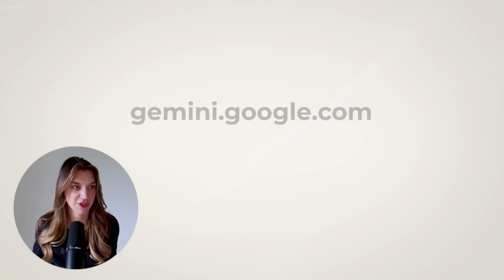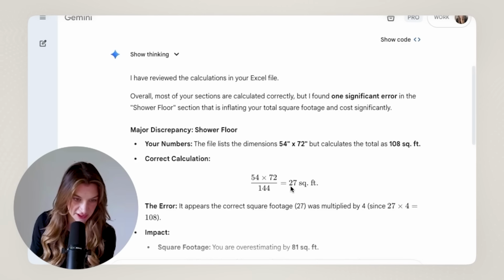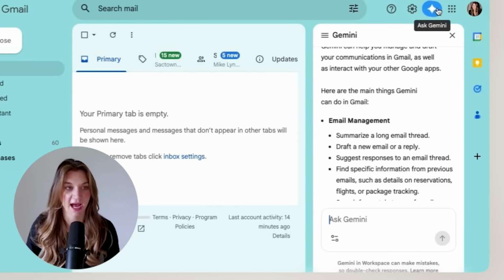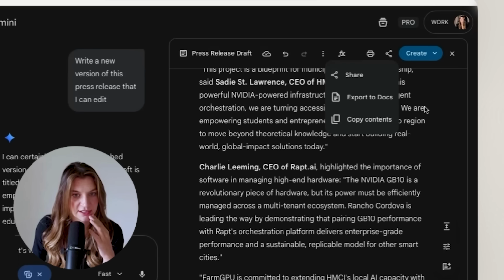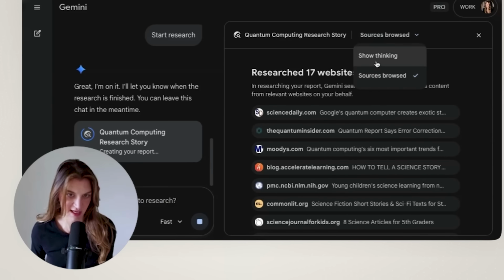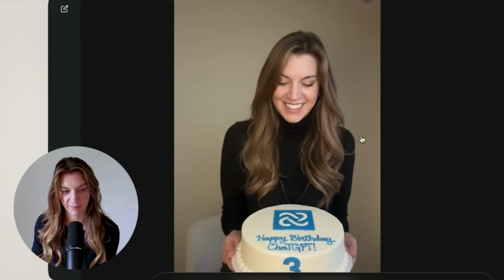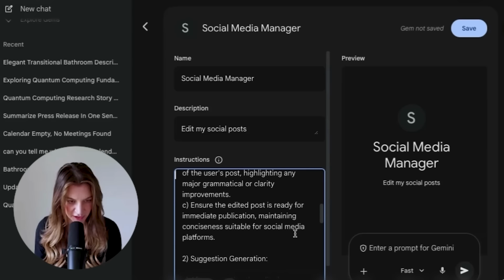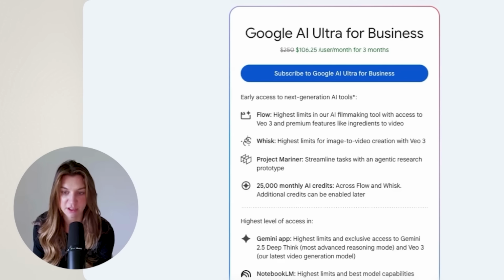Every Google Gemini Feature You'll NEED in 2026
I'm breaking down every Google Gemini feature you actually need to know—from connecting your entire Google Workspace to AI-powered research that does the heavy lifting for you. I'll show you the deep research tool, canvas mode, image generation, Gems for repetitive tasks, and power features like NotebookLM that most people don't even know exist. Plus, I'll walk you through what's free versus what requires the paid tier so you can decide if upgrading is worth it.

Chapters

00:00 - Every Google Gemini Feature Explained
00:54 - Getting Started - Setting Up Gemini the Right Way
06:02 - Content & Communication - Your AI Writing Partner
07:54 - Canvas Mode and Document Creation
09:20 - Research & Learning - Let Gemini Do the Heavy Lifting
13:50 - Visual & Creative Tools - Images, Videos, and More
15:37 - Power User Features - Gems, NotebookLM, and AI Studio
18:06 - Free vs Paid - Is the Upgrade Worth It?
20:26 - Start Using Gemini Today